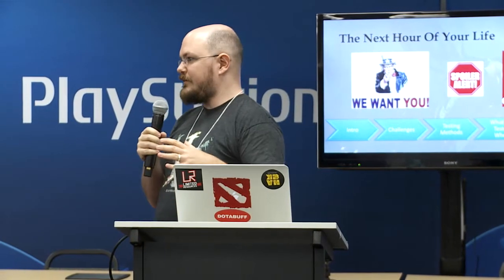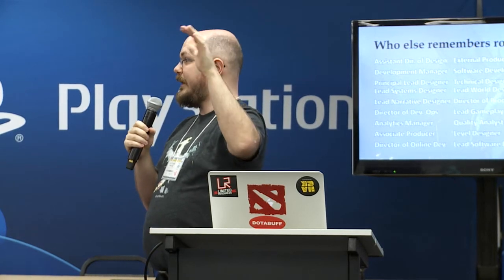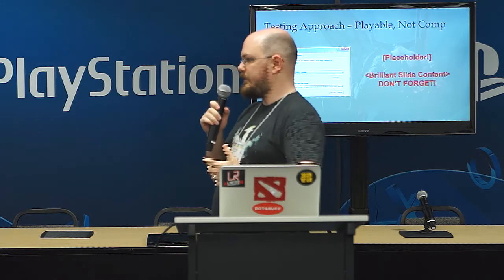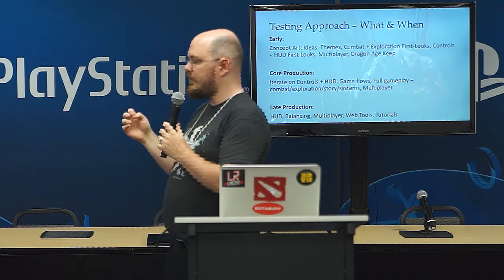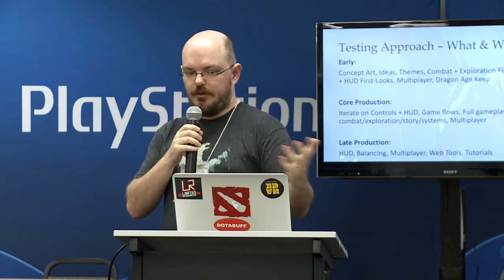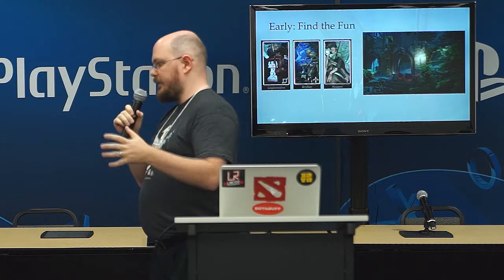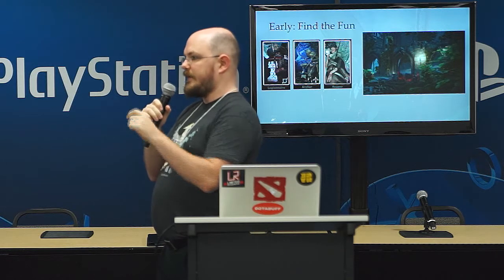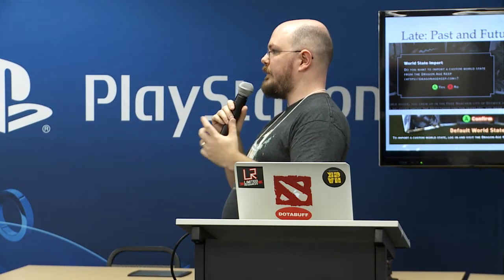2015US - Dissecting the Dragon: UX Research in Bioware's Dragon Age Inquisition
James Berg of EA reviews and outlines the UXR that went into Bioware's Dragon Age: Inquisition